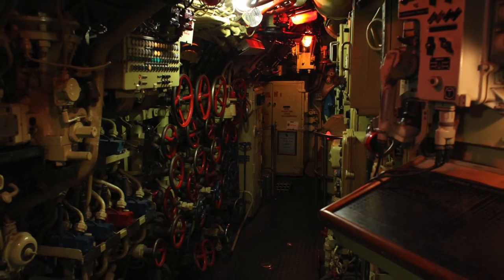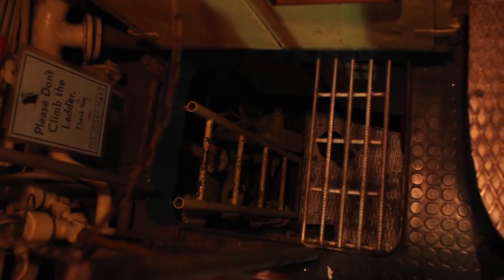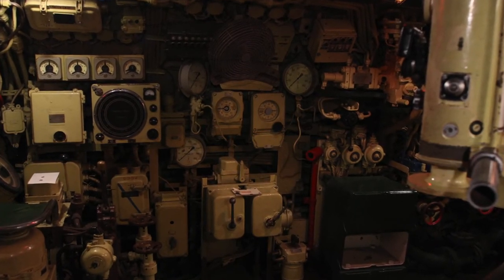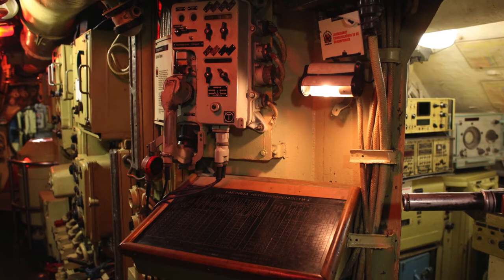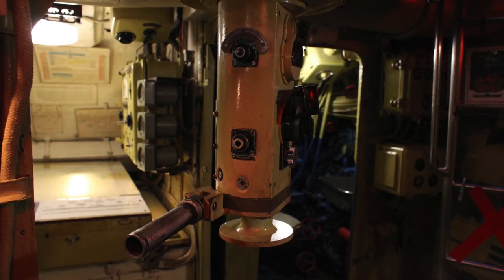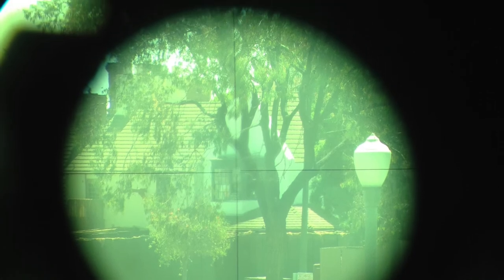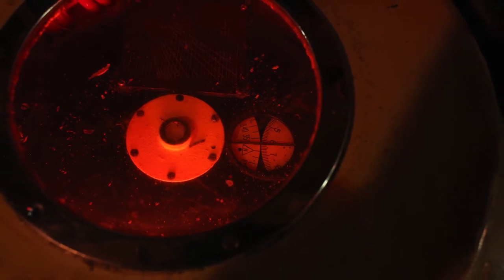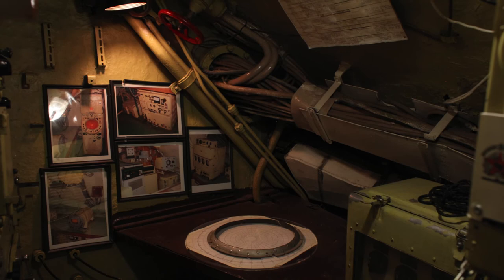Soviet Submarine B-427 'Scorpion' Audio Tour Narration - Control Room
The B-427 was a submarine located adjacent to the Queen Mary in Long Beach. This is an audio loop from the submarine tour recordings, with some relevant photos. Scorpion is no longer open to visitors.